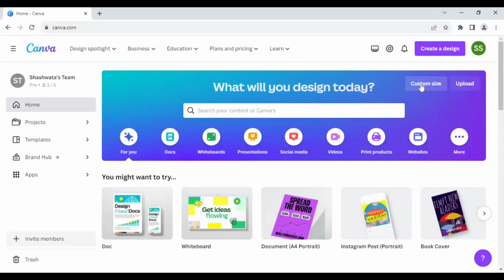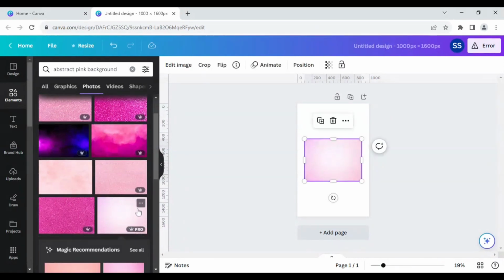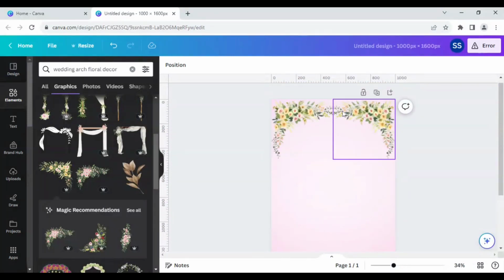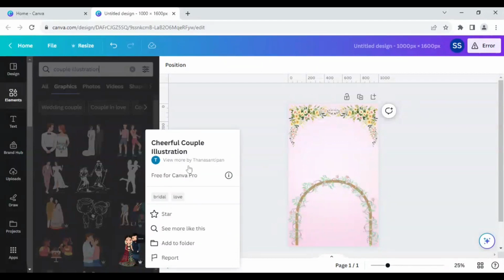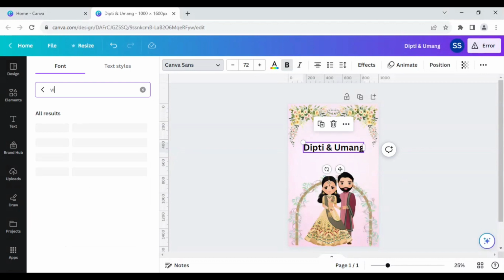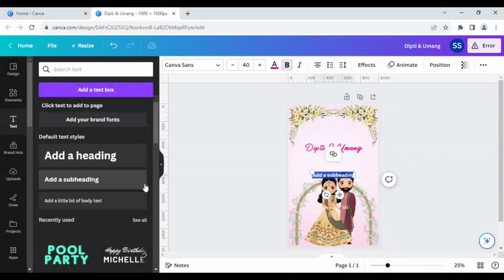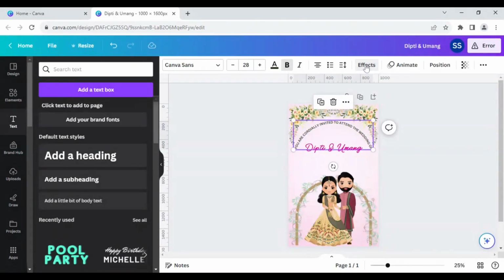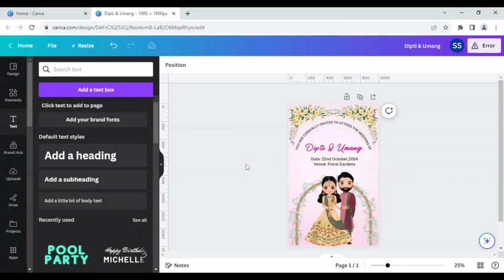How to make creative wedding invitation design in canva | tutorial by DLC Ventures India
In this video tutorial, I have shared with you how to make creative wedding invitation design in canva. This tutorial will help you design poster for wedding using only canva elements and illustration.

This wedding poster effect is currently trending as you can use an unique way to make invitation card with illustrations.

Your queries solved in this video :-
wedding invitation design canva,
wedding invitation card design using canva,
wedding invitation video design in canva,
creative wedding invitation card design canva,
how to design a wedding invitation card in canva,
canva wedding invitation print,
canva wedding invitation tutorial,
how to design wedding invitation on canva,
wedding invitation card design canva,
wedding invitations on canva,
how to design wedding invitation in canva for free,